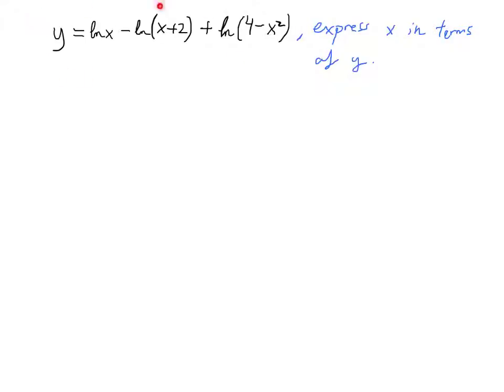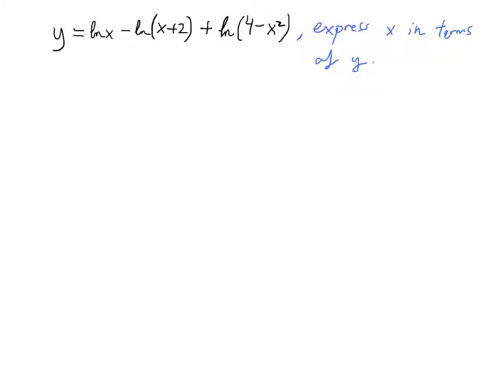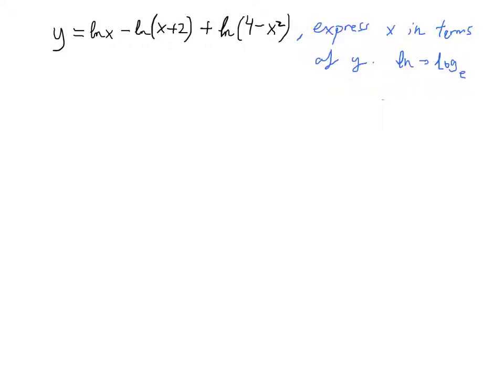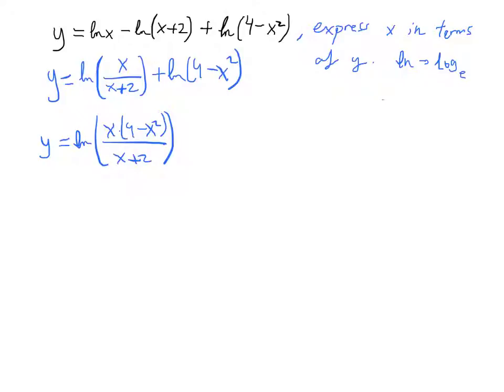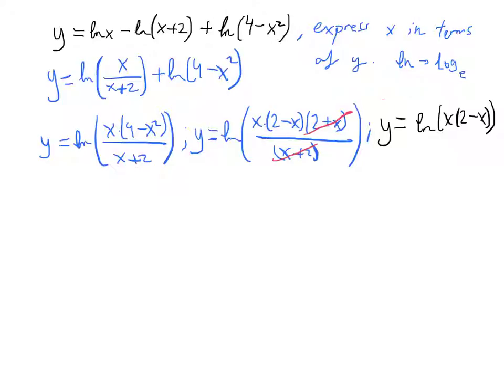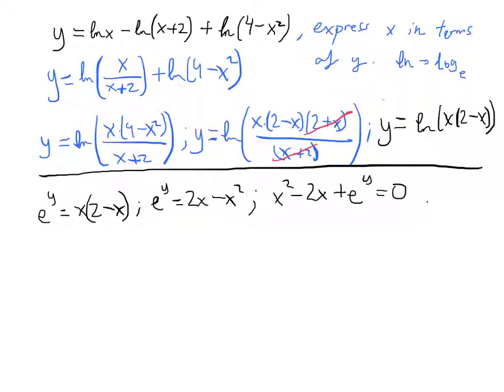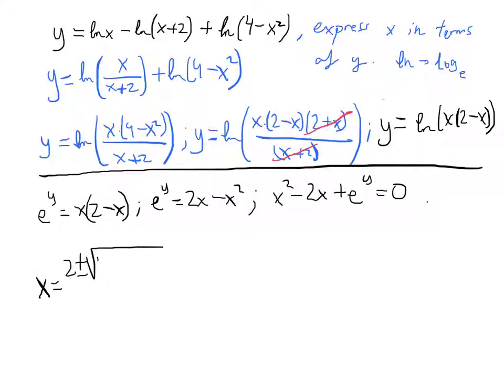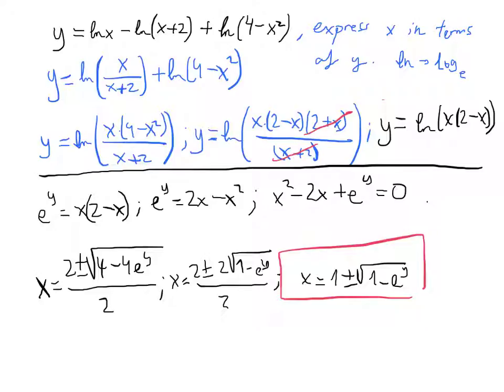Specific Logarithm exercise (expression for x in terms of y)